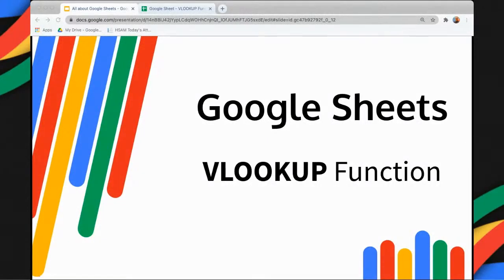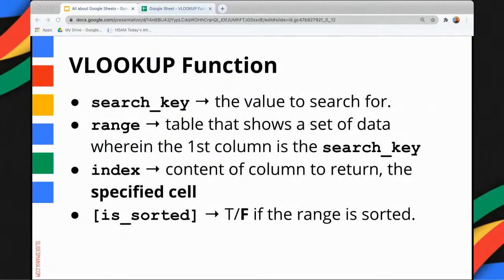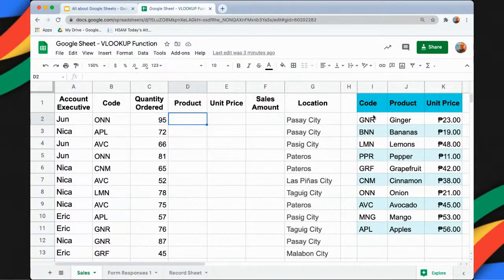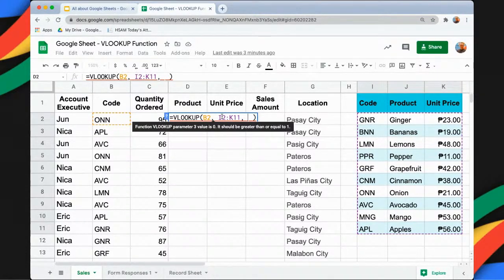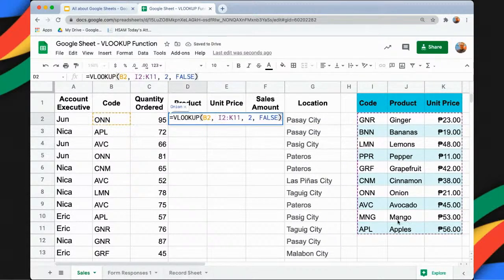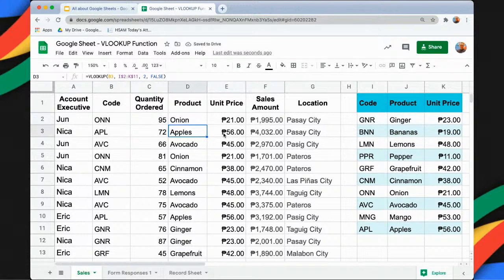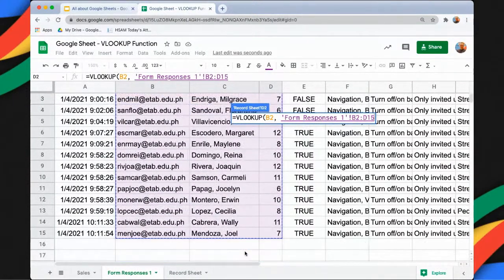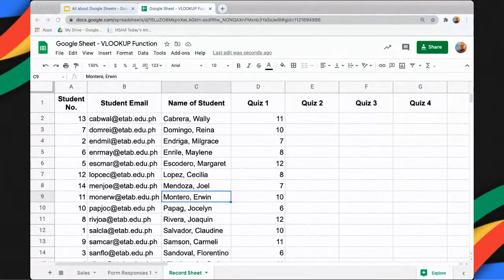Google Sheet | VLOOKUP Function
It stands for Vertical lookup. Searches down the first column of a range for a key and returns the value of a specified cell in the row found.

Syntax/Format:

=VLOOKUP(search_key, range, index, [is_sorted])
* search_key → the value to search for in a table.
* range → table that shows a set of data wherein the 1st column is the search_key
* index → content of column to return, the specified cell
* [is_sorted] → T/F if the range is sorted.  Usually we use FALSE for this, because our table is not sorted.